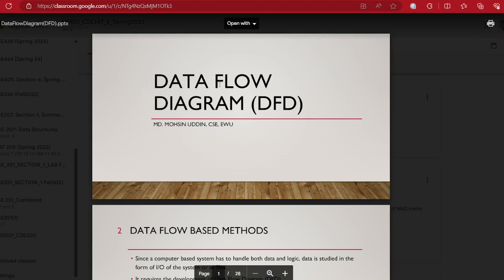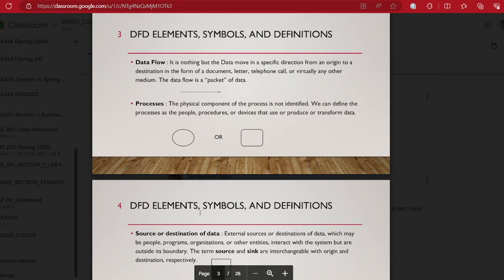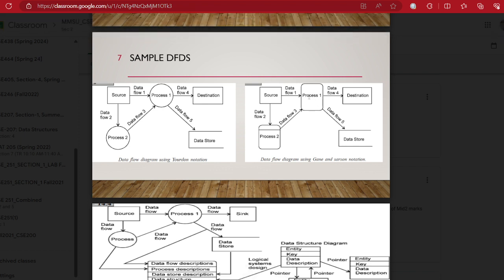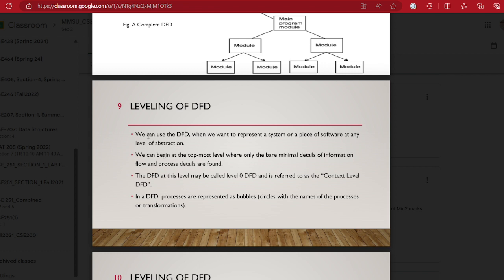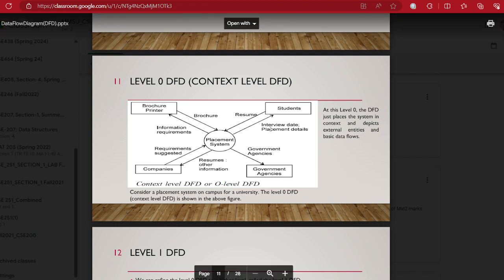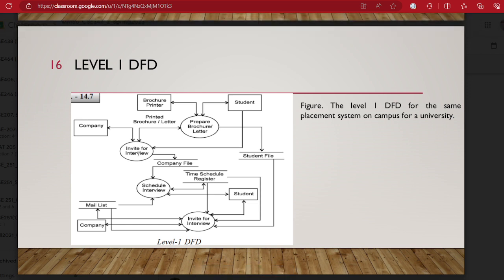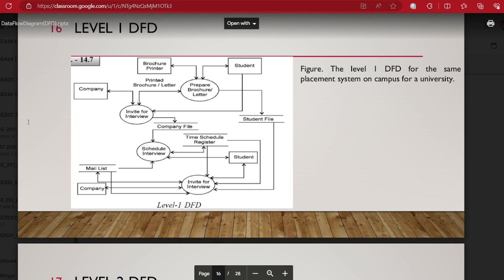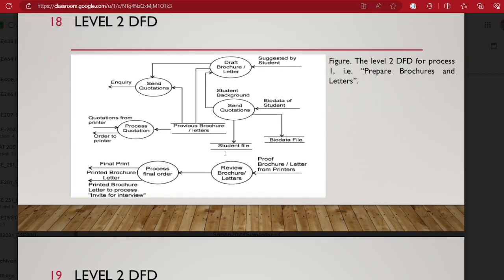Data Flow Diagram